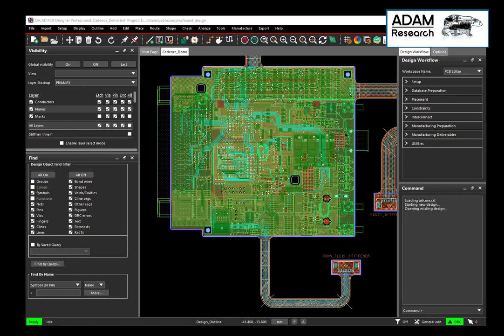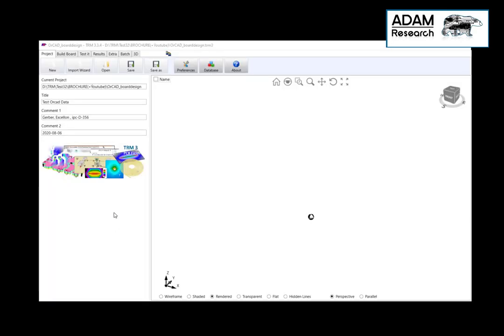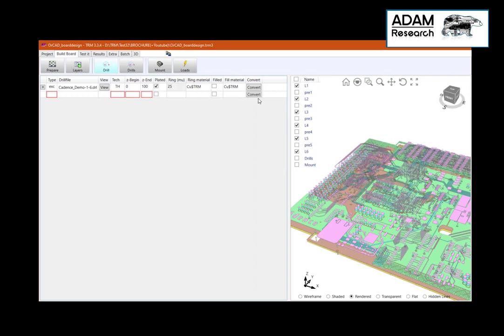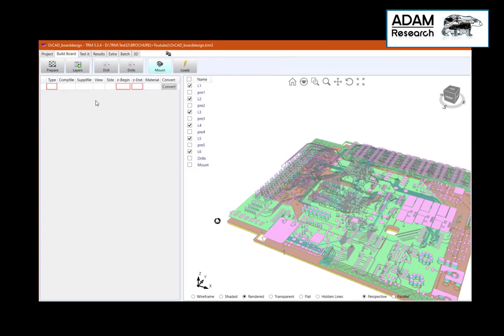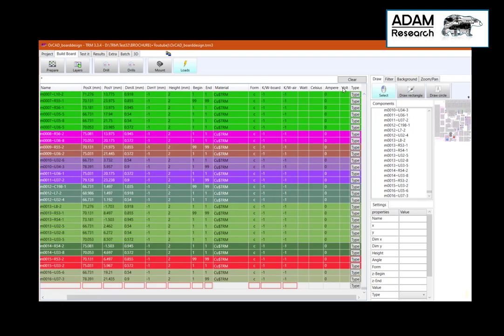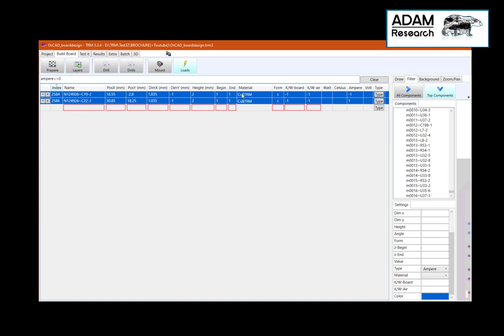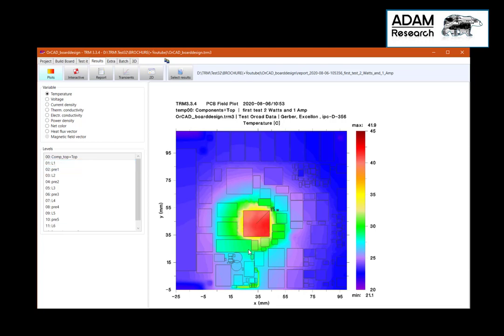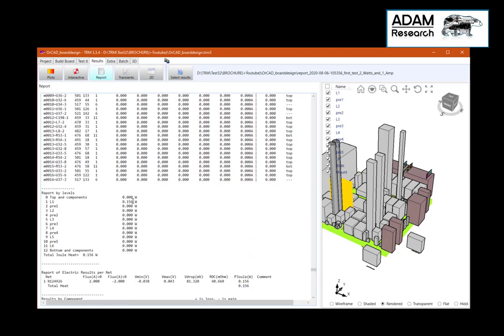OrCad and TRM Thermal PCB Model. A Quick Walkthrough from Design to Virtual Thermography.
OrCad from Cadence and ADAM-Research's TRM ('Thermal Risk Management') software can work together and maybe gives you more freedom than other software when creating your cooling ideas. Using export/import of standard files you build a 3D model of the PCB quite fast. Then add power dissipation or currents to get the temperature. Improve the design in OrCad and export new files selectively into the existing TRM model.
This video was made with a 6-layer demo example board from an OrCad installation. The used power dissipation and currents are test values. Realistic values can also be passed by csv file.

TRM can do much more than what is shown in the video. and reach out for a trial.

Import your Gerber (resp. bitmaps), netlist, component and drilling data into TRM ("Thermal Risk Management") and examine the thermal risks of your PCB before prototyping, or use it to save money during manufacturing.

Our TRM software offers a unique combination of
+ Treatment of all layers, prepregs, drillings and components
+ Easy to operate for electronics engineers
+ Change the design in CAD and replace bits and pieces for optimization.
+ Also works without CAD files